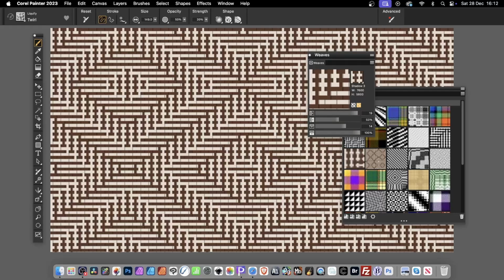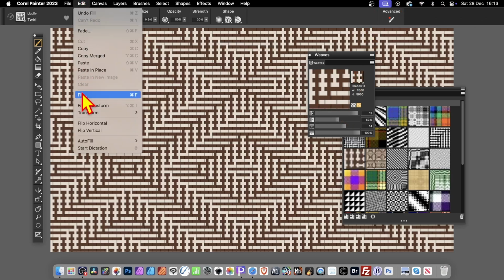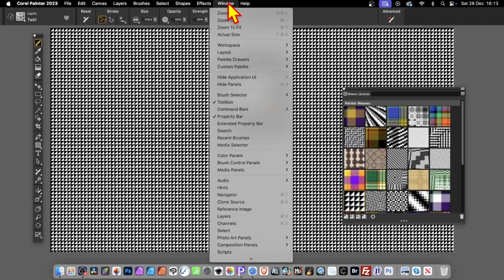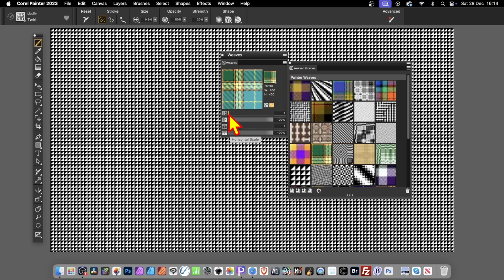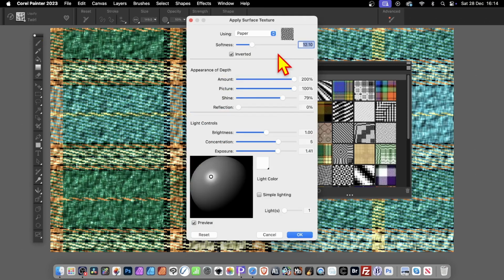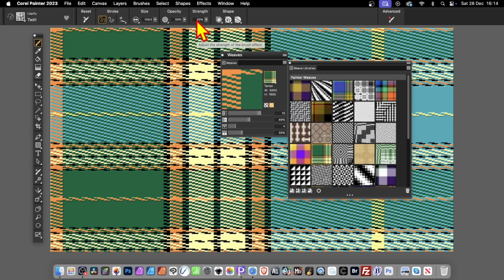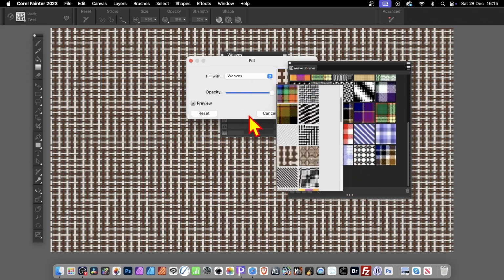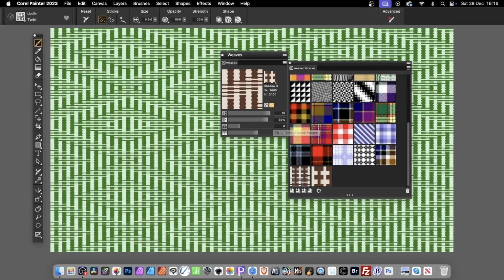How To Use Weave In Corel Painter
How to create all kinds of unique textures using the powerful weave feature in Corel Painter